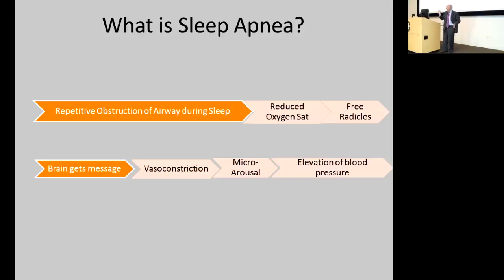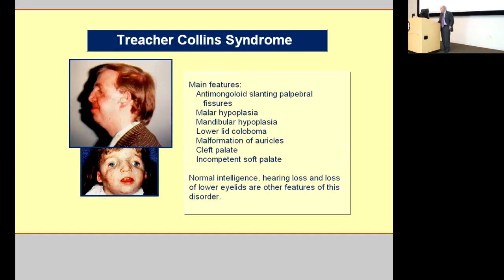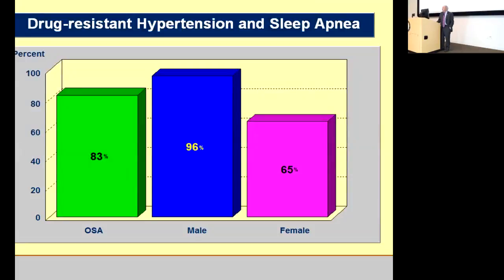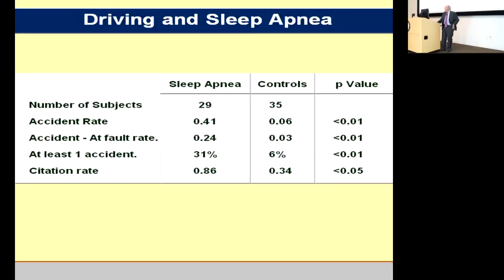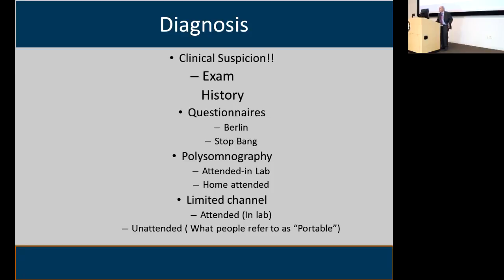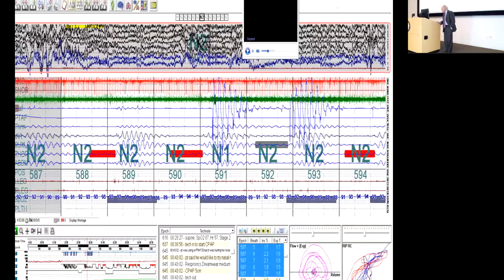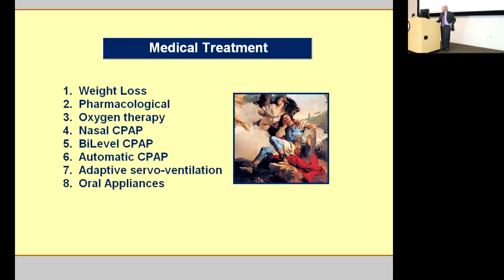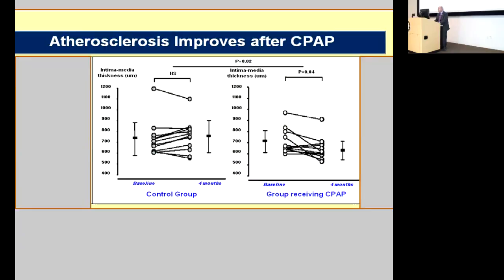Sleep Apnea: Overview, Associated Risk Factors/Complications & Management by Dr. Nicholson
"How familiar are you with sleep disordered breathing and obstructive sleep apnea?  Do you feel confident in recognizing your patients who are at an increased risk & warrant formal screening; do you know when it is appropriate to refer a patient for a sleep medicine consultation?  Are you aware of the scope of these disorders, associated systemic diseases/risks and implications of not medically managing these patients?  Lastly, are you aware of the screening tools, diagnostics/testing and management strategies for patients with sleep disordered breathing and obstructive sleep apnea?

Please watch this important presentation & help increase your clinical awareness of sleep apnea.  You will improve your diagnostic abilities/clinical management skills, and your patients will be thankful!

Supported by:
Dr. Dennis Nicholson, M.D., Director, Sleep Disorders Center, Pomona Valley Hospital Medical Center

The Advanced Oral Diagnosis Workgroup (AODW) | The AODW in the College of Dental Medicine seeks to enhance the oral diagnostic education of student dentists and other health-care professionals throughout the spectrum of their professional careers.
Coordinated by: JOEL M. LAUDENBACH, DMD

Dental Sleep Medicine Interest Group, College of Dental Medicine
Coordinated by: Aleksey Kozlov, DMD 2018